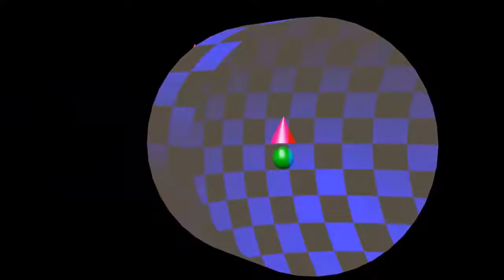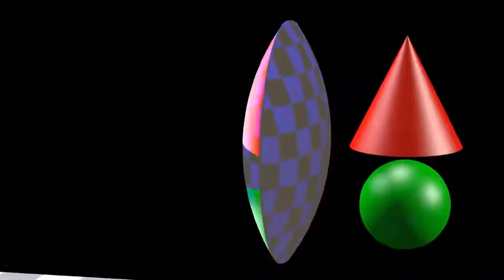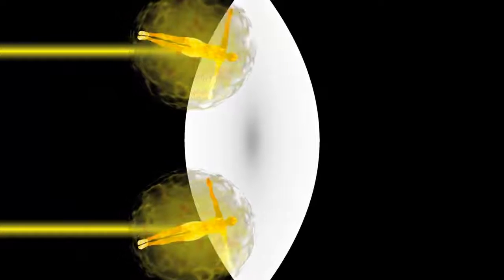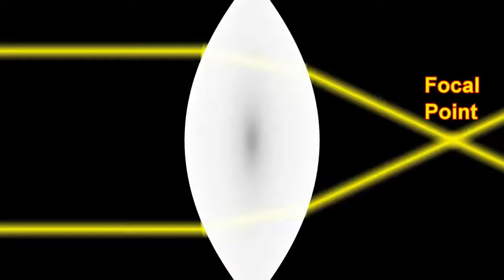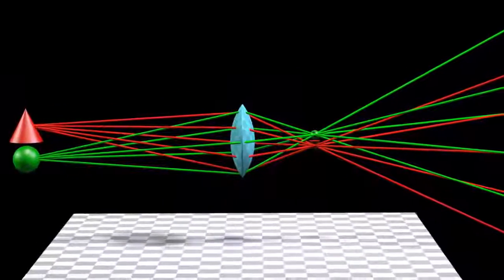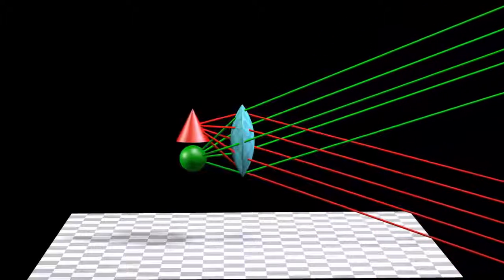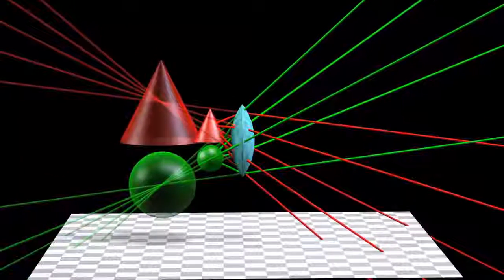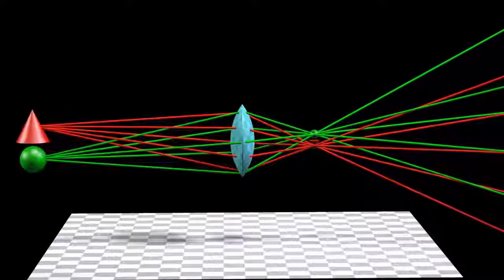Lenses, refraction, and optical illusions of light